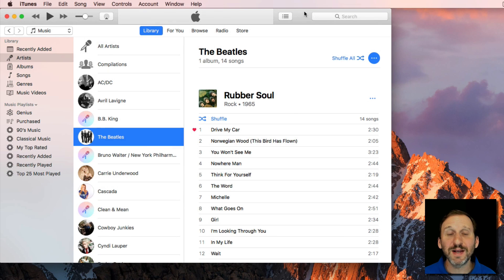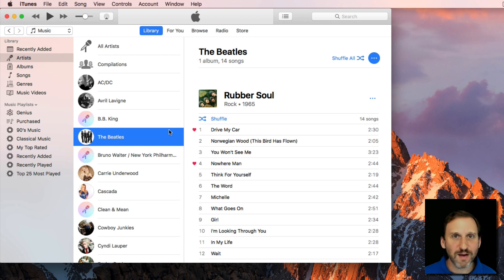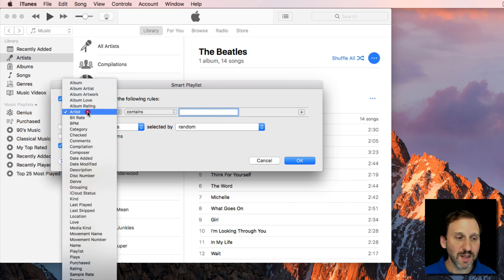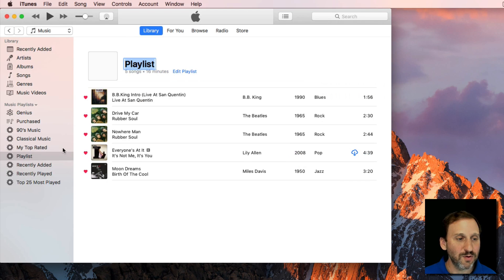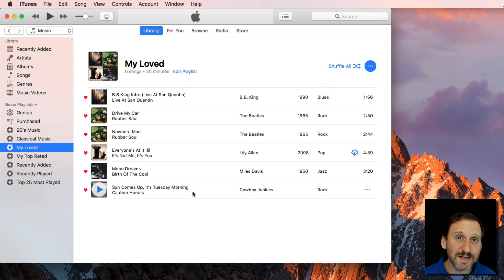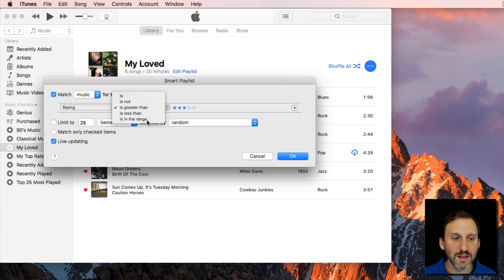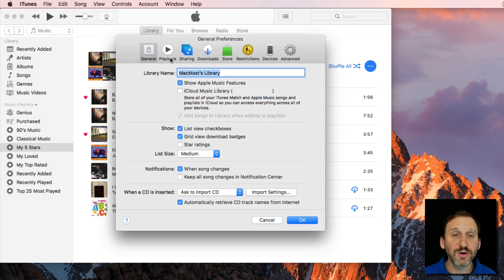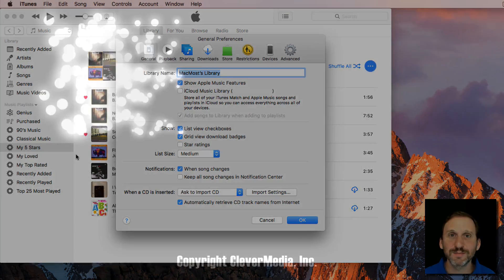Creating Loved and Top Ratings Playlists in iTunes (#1477)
You can create smart playlists in iTunes that contain songs you have either Loved or rated highly. These playlists will automatically update when you Love or rate new songs. They will also sync both ways with your iPhone so you can listen to them and update them while on the go.